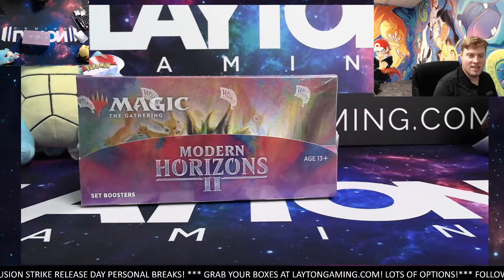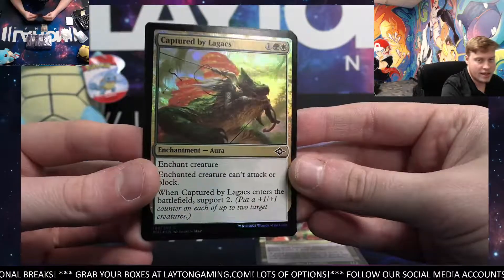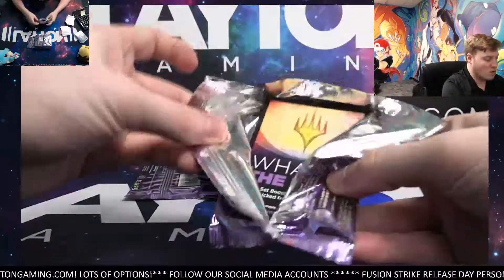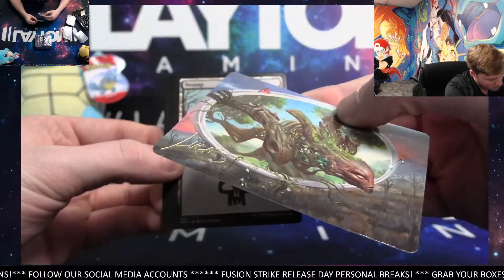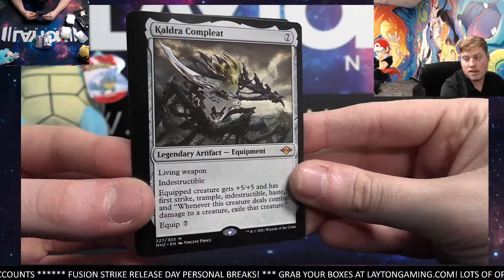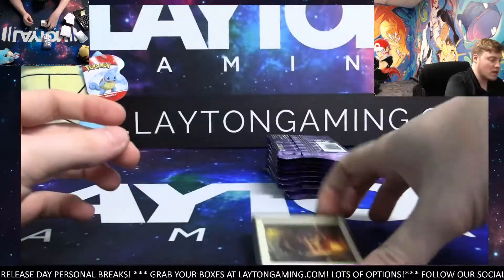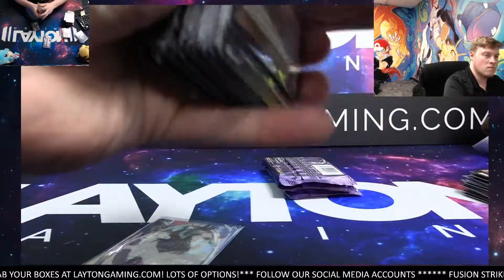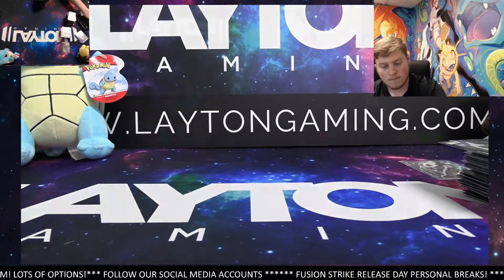Ripping a MTG Modern Horizons 2 Booster Box for Clyde M